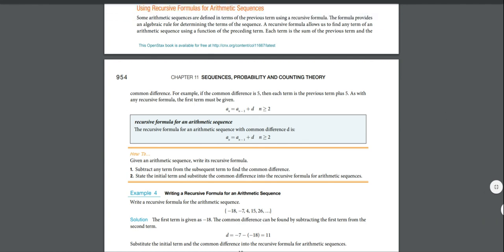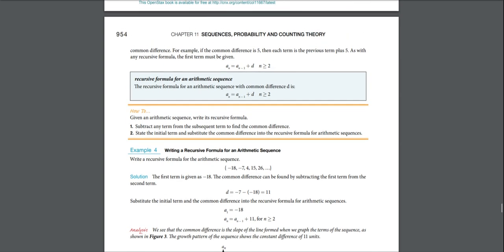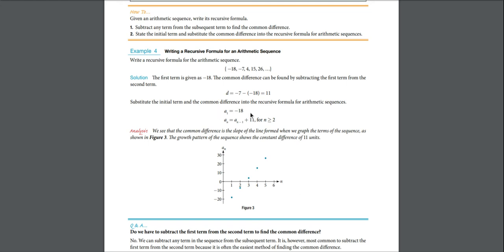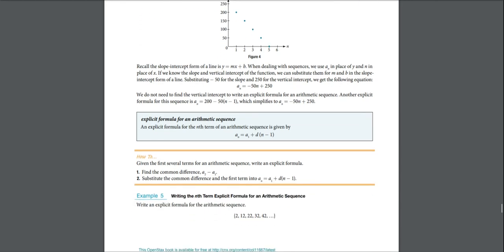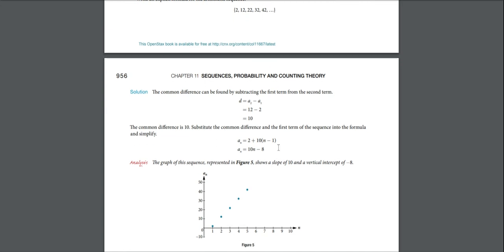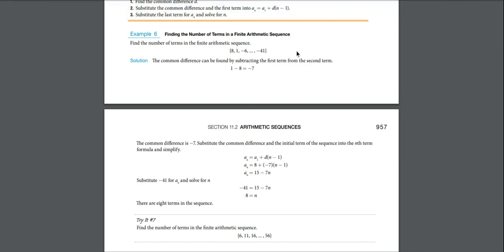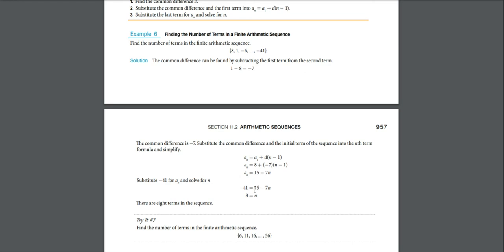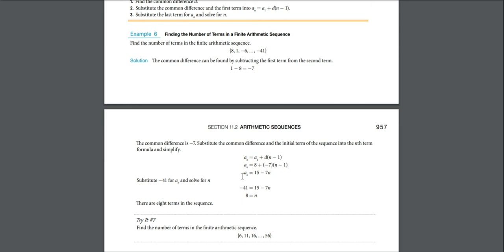11.2 part 2 recursive formulas and finite sequences